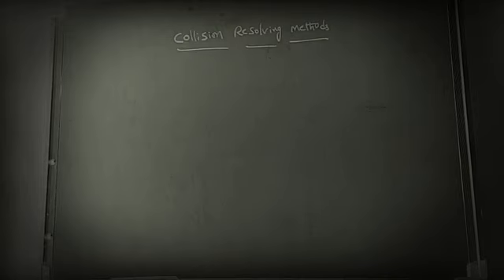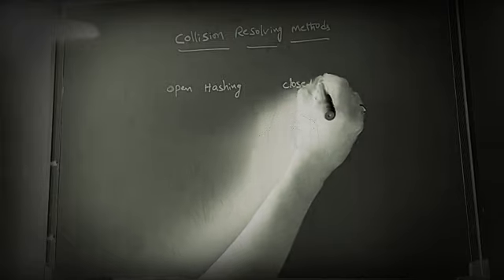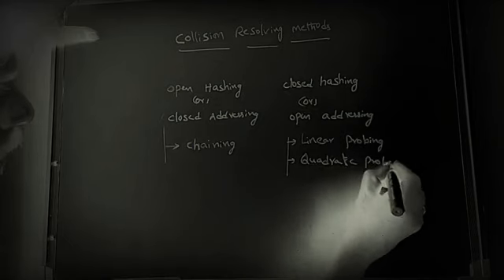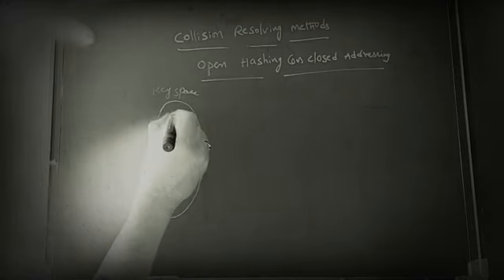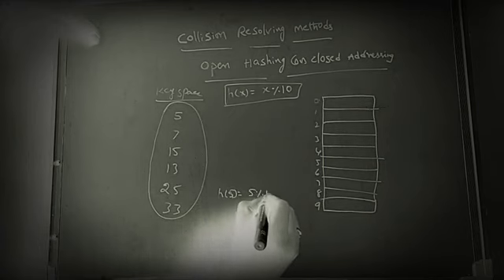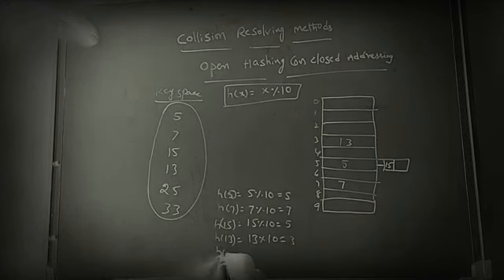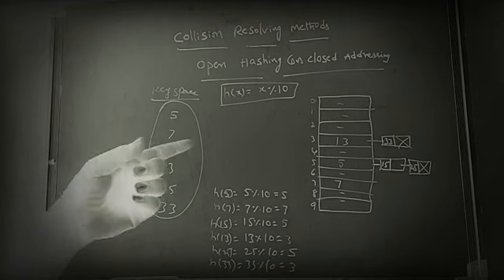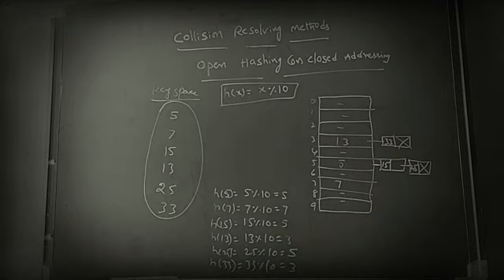Hashing-chaining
Open hashing or closed addressing